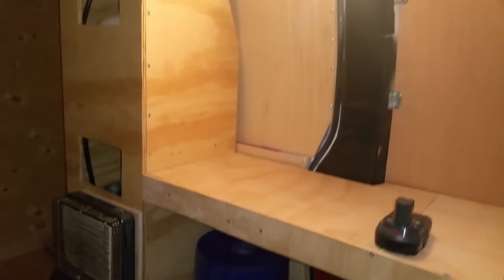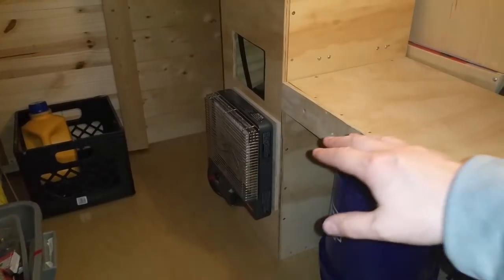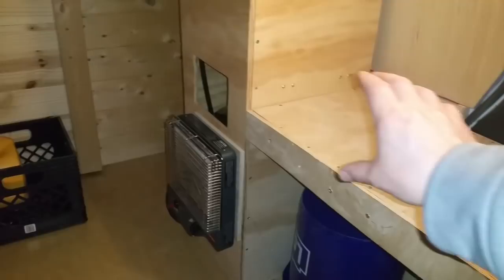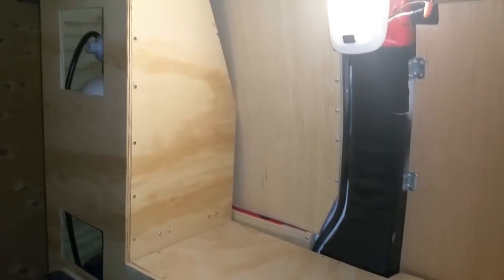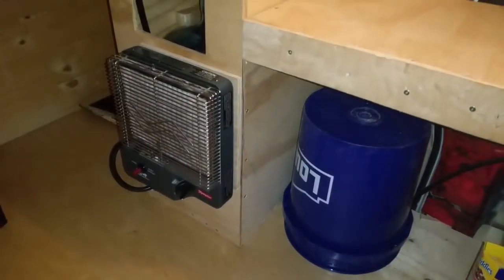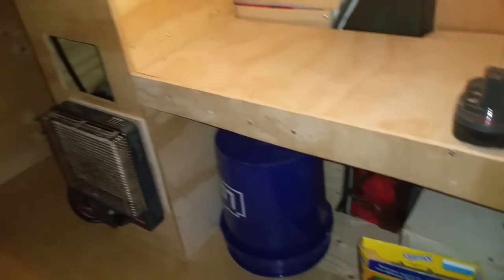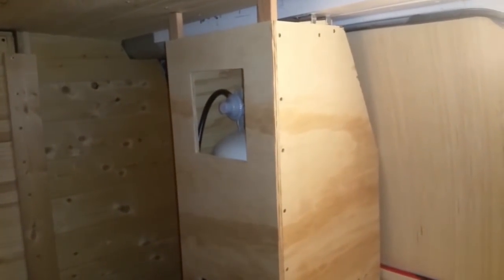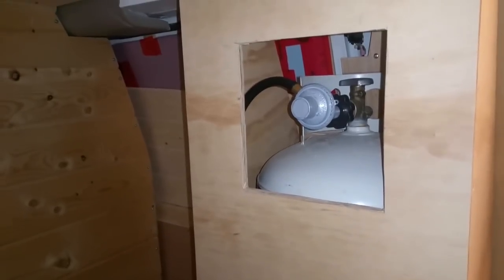Van Build Design... Van Build Update... My Most "Polished" Video to Date..